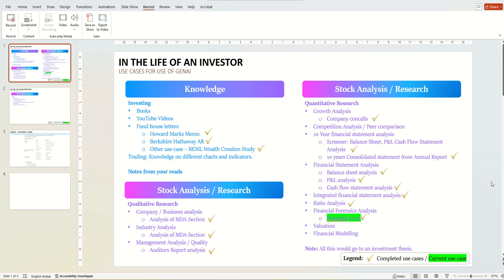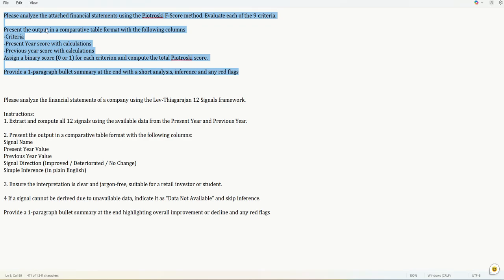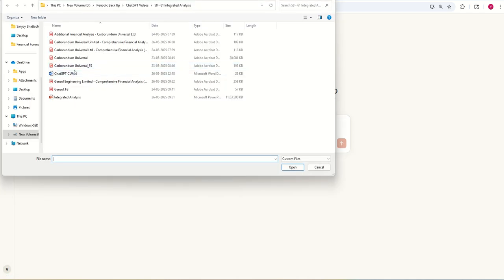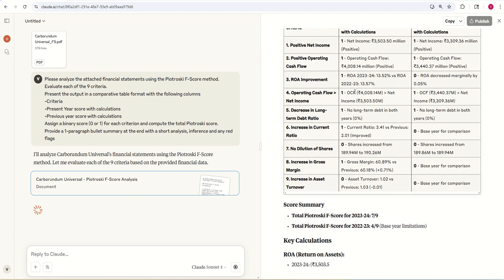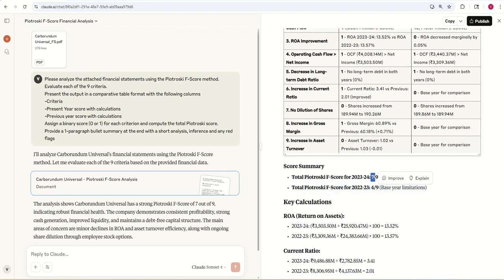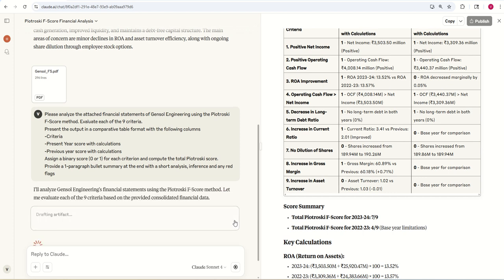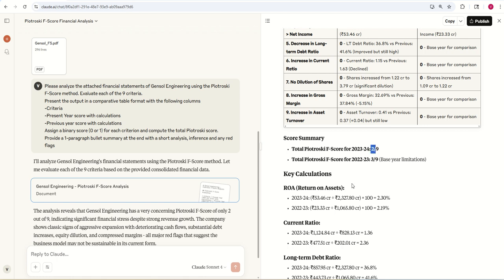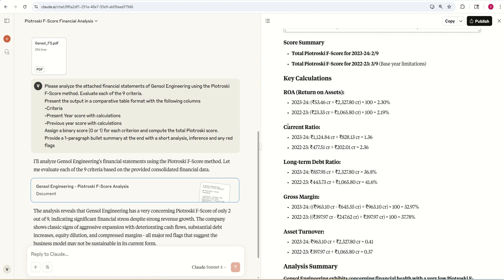63 Prompting for Piotroski F-Score: A Practical Guide for Investors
Learn how to use structured prompts to calculate and analyze the Piotroski F-Score for evaluating a company's financial strength.